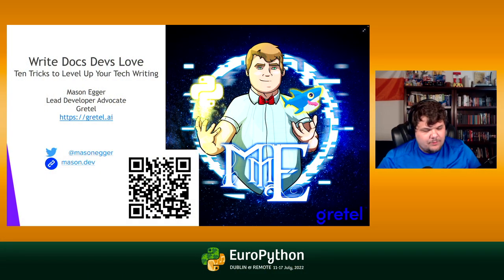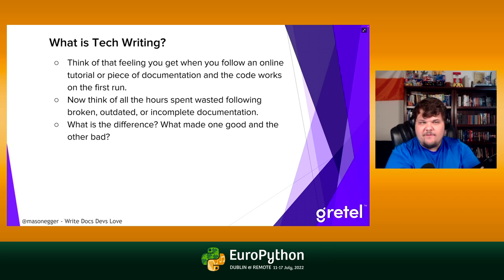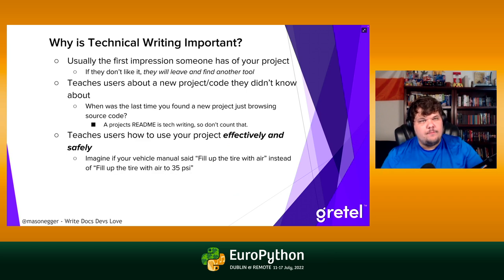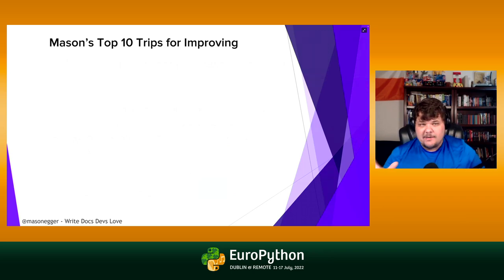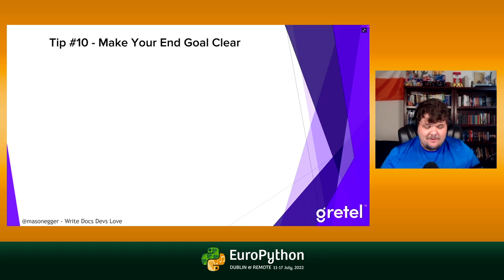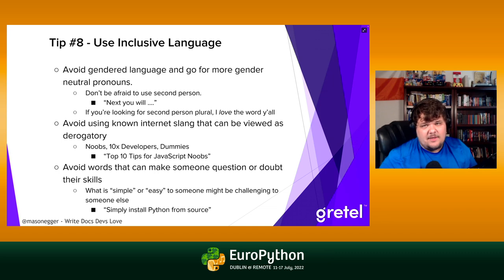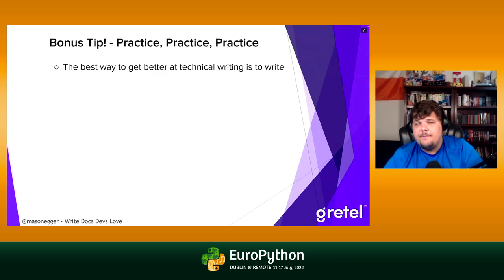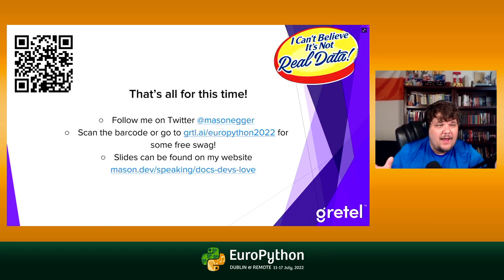Write Docs Devs Love: Ten Tricks To Level Up Your Tech Writing - presented by Mason Egger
EuroPython 2022 - Write Docs Devs Love: Ten Tricks To Level Up Your Tech Writing - presented by Mason Egger

Think of that feeling you get when you follow an online tutorial or documentation and the code works on the first run. Now think of all the hours spent wasted following broken, outdated, or incomplete documentation. From our favorite tutorials to bad product docs we all consume technical writing. Tutorials, blog posts, and product docs help developers learn new things, build projects, and debug issues. But what makes one tutorial better than another? In this talk I'll discuss how you can write the documentation that developers love and I’ll share 10 tips and tricks to improve your technical writing.

Outline

* Introduction (1 min)

* Why is Technical Writing Important? (4 min)

* My Top 10 Tips to improve your Technical Writing (20 min)
 * # 10 - Make Your End Goal Clear
 * # 9 - Don’t Be Overly Verbose
 * # 8 - Inclusive Language
  * Avoid words like Simple, Easy
 * # 7 - Avoid Technical Jargon
 * # 6 - Define ALL Acronyms
 * # 5 - Avoid Memes/Colloquialisms
 * # 4 - Use Meaningful Code Samples and Variable Names
 * # 3 - Don’t Make Your Reader Leave Your Article
 * # 2 - Make it Easy for the Reader to Find a Single Piece of Information
 * # 1 - Verify Your Instructions! Test, Test, Test!
 * # 0 Bonus! - Practice, Practice, Practice

* How You Can Get Started in Technical Writing (3 min)

* Conclusion & Questions (2 min)